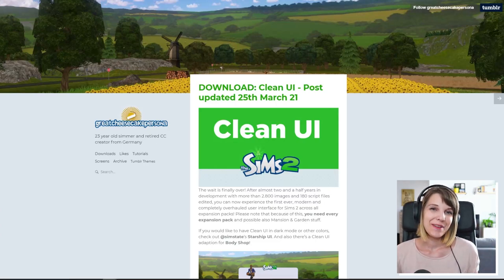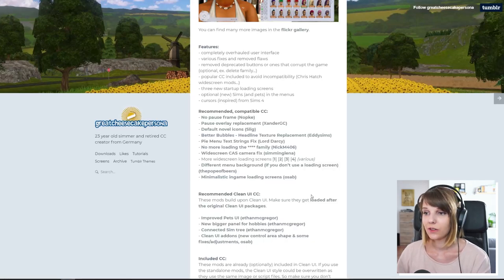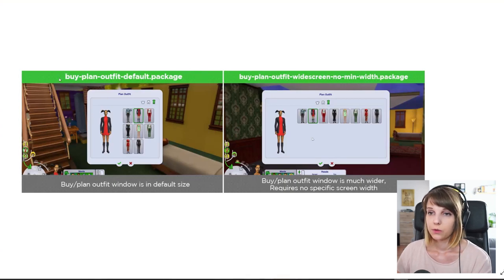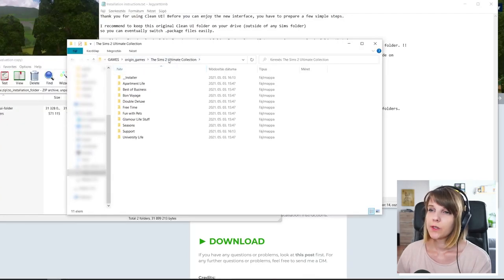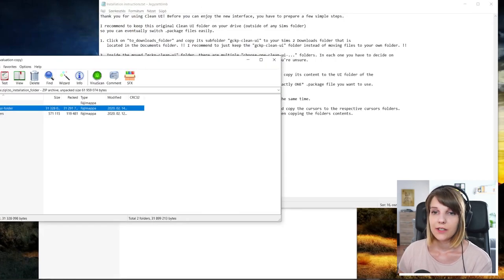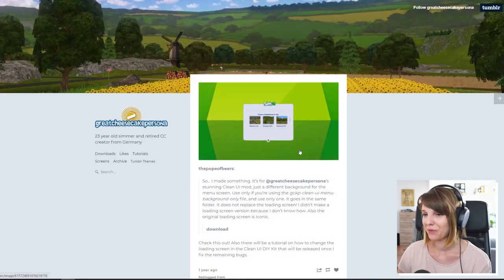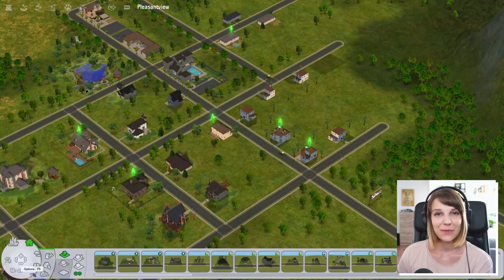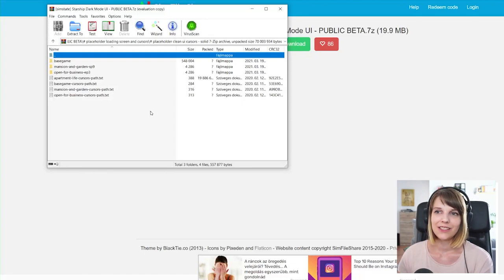How to Install The Sims 2 Clean UI | The Sims 2 Mods Tutorial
Sul sul! 💜 In this video I will show you how to install the Clean/Modern UI into The Sims 2, and also the dark version of it, the Starship UI!

𝓢𝓮𝓽𝓾𝓹
💻 Software: OBS studio
🎙   Mic: Yenkee YMC 1030
📷 Camera: Sony Alpha 6000